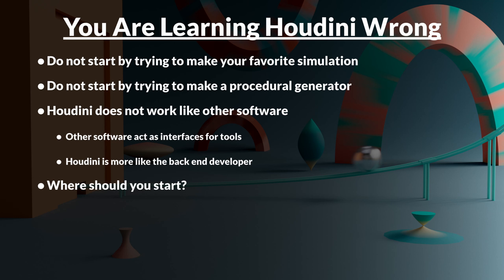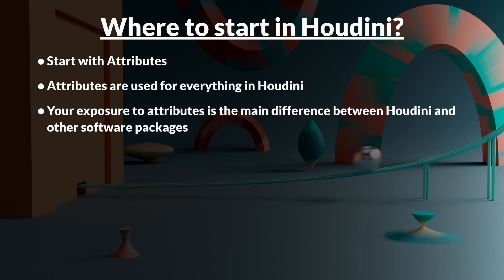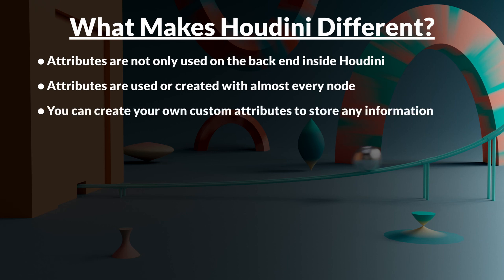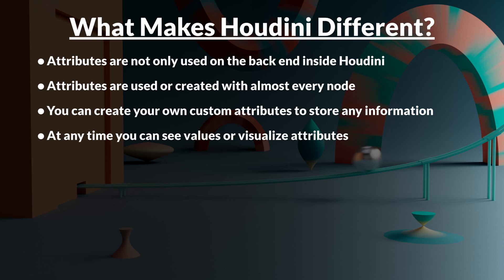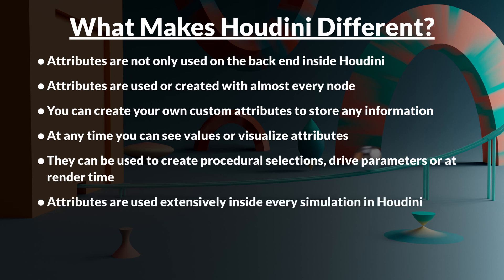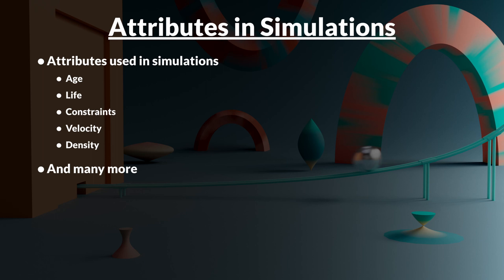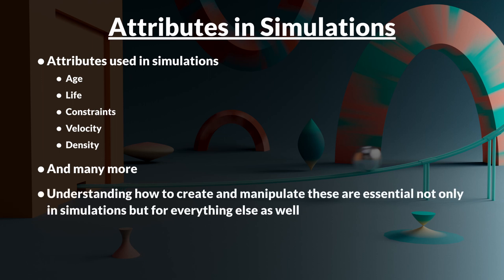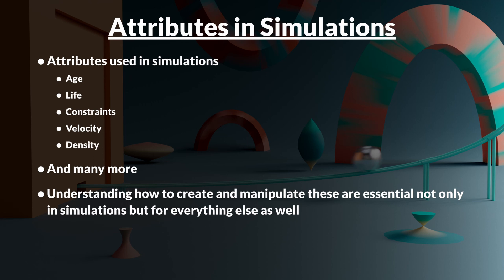You Are Learning Houdini Wrong | Houdini 19.5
Many people try and fail to learn Houdini. In my opinion those who fail do so because they are learning Houdini wrong. This video takes a look at my opinion on the best way to learn Houdini.